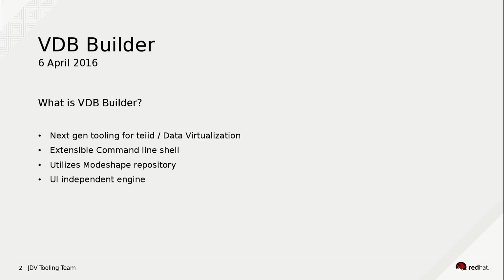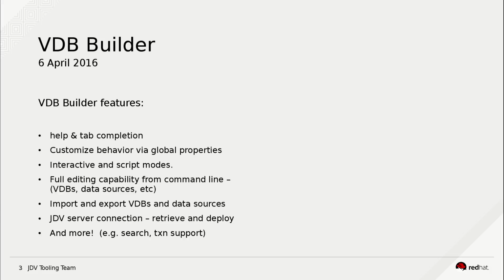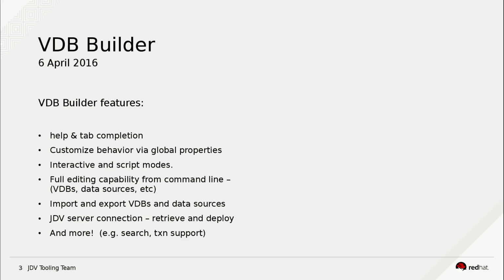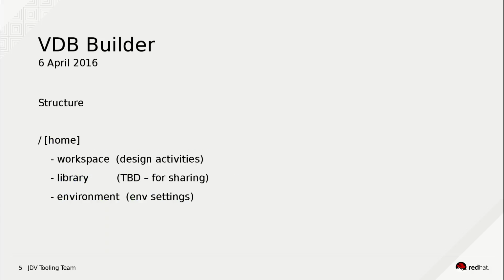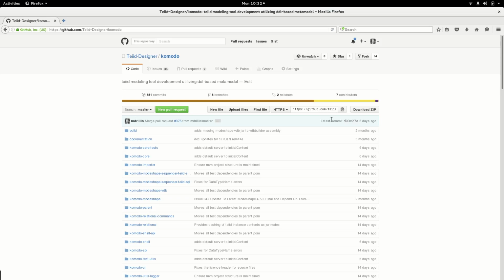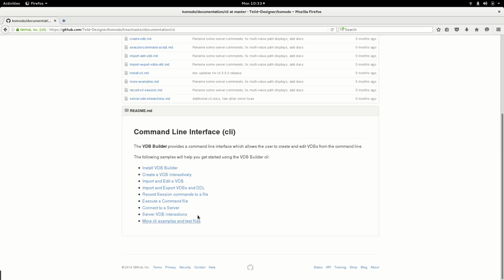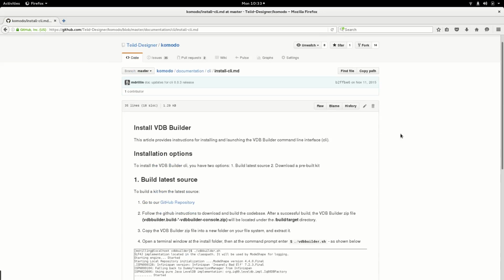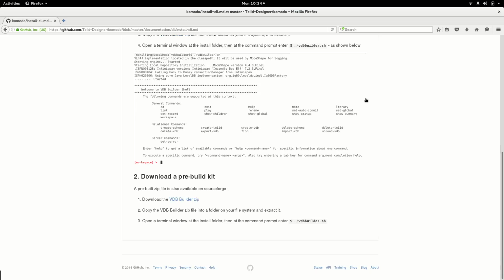VDBBuilder-1: Intro And Installation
VDB Builder Introduction and Installation